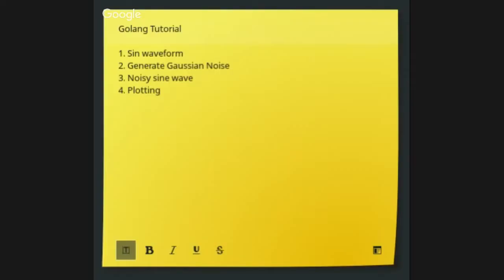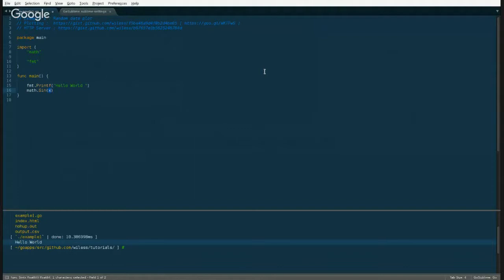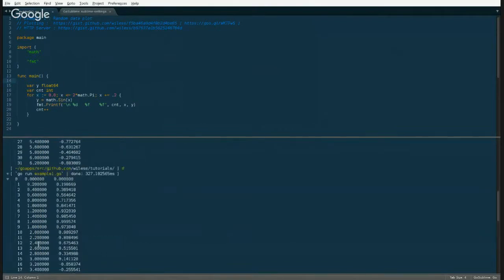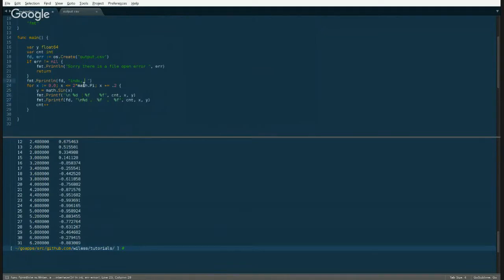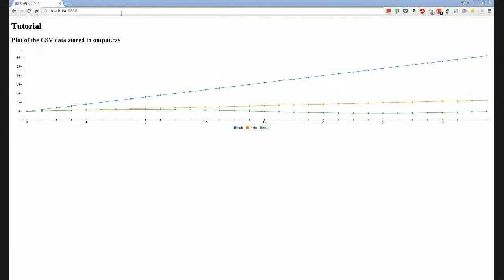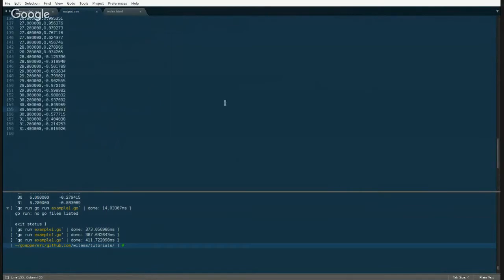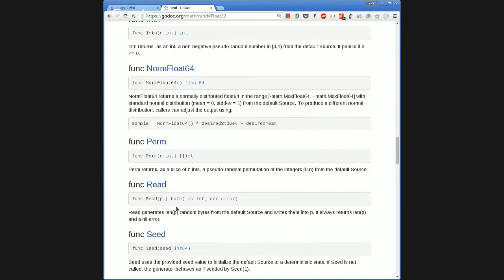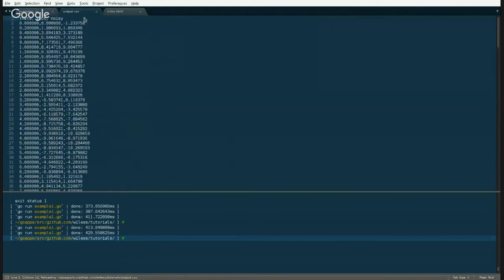Learning Wireless Communications with Golang